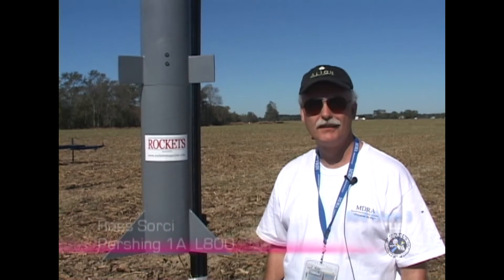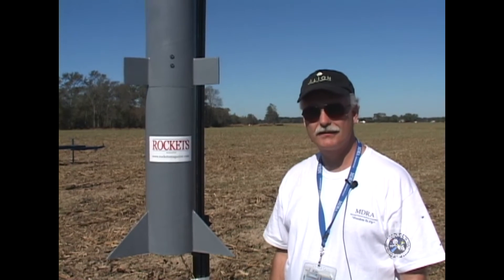RG3 Ross Sorci Pershing 1A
Ross Sorci Pershing 1A
From Red Glare 3 Launch DVD